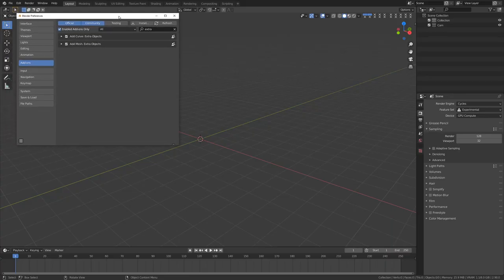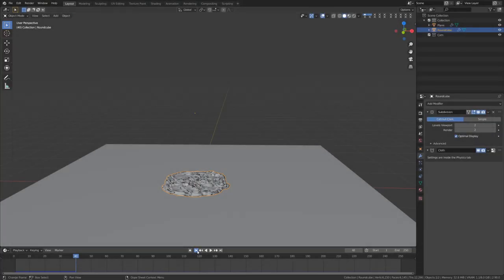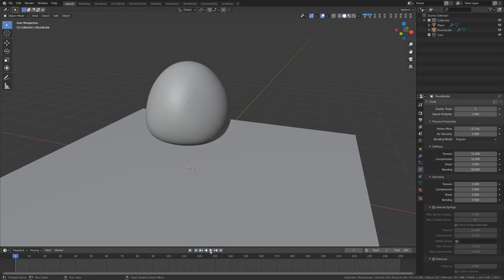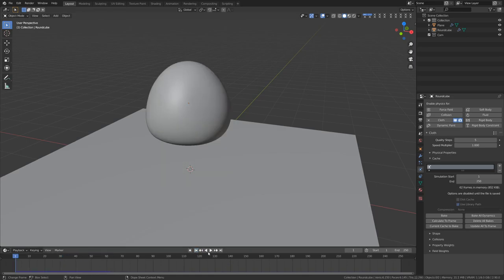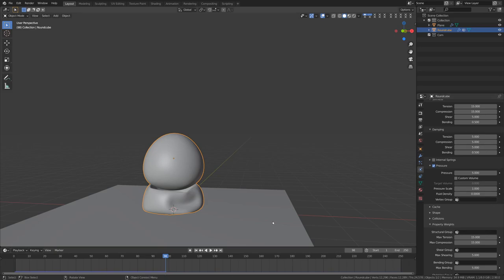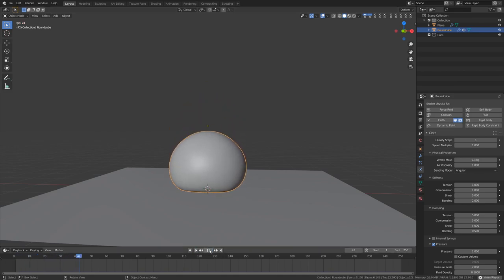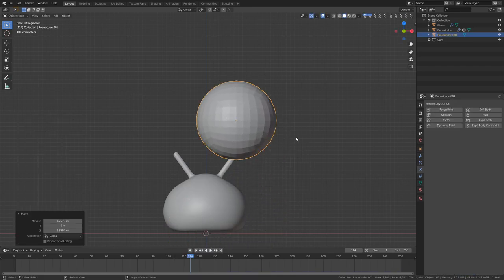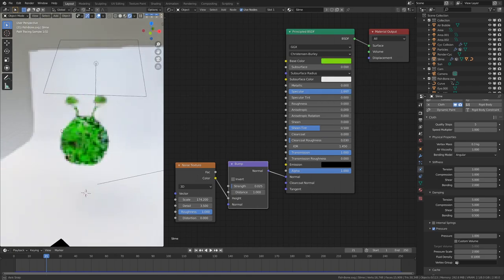EASY Soft Body Character Physics in Blender 2.9